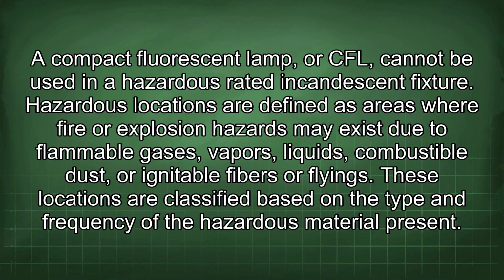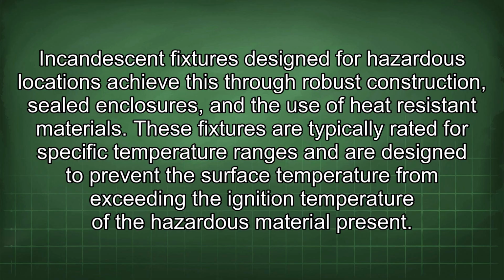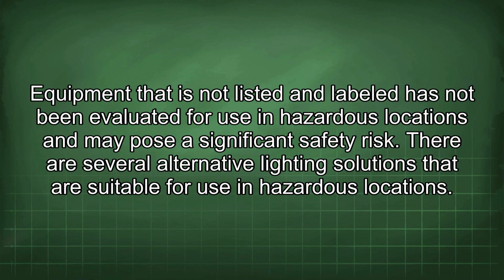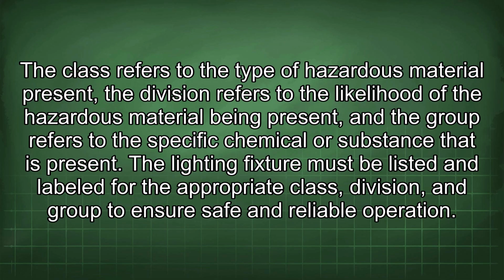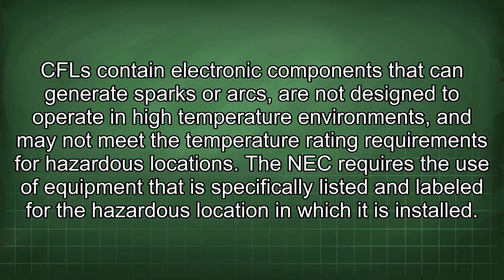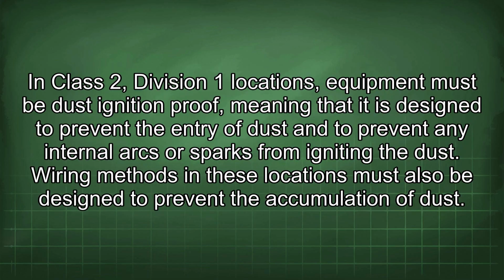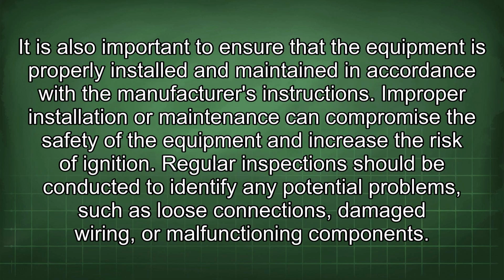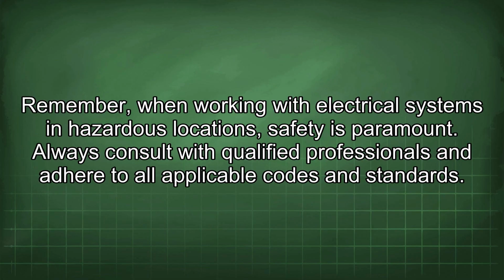CFL Use in Hazardous Incandescent Fixtures Explained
This video explains why you cannot use a CFL in a hazardous rated incandescent fixture. It covers the safety concerns and code violations. Learn more about appropriate lighting solutions.